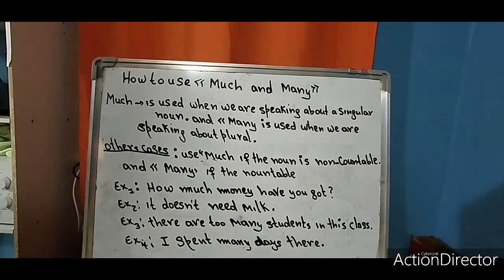How to use '"" Much And Many "" Grammar #4 (Biginner,Advanced, Intermediate)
How to use "" Much And Many in English ?
' Much' is used when we are speaking about a singular noun.

                            And
'"" Many is used  when we are speaking about a plural noun.
          when we speak about ""Much and Many ' it's worth mentioning countable and uncountable nouns.
Countable nouns can be used with a number and have singular and plural form._